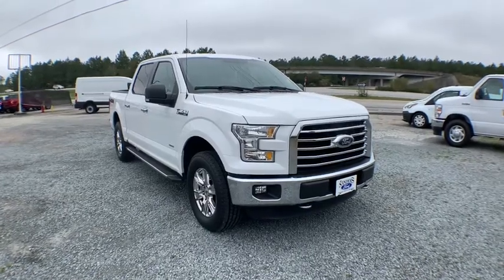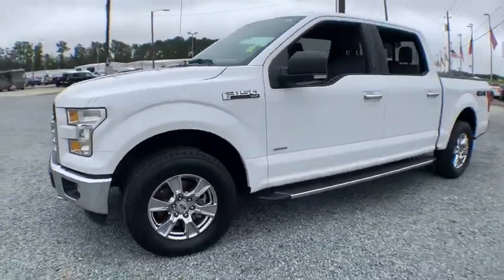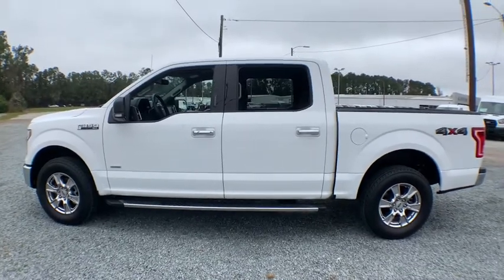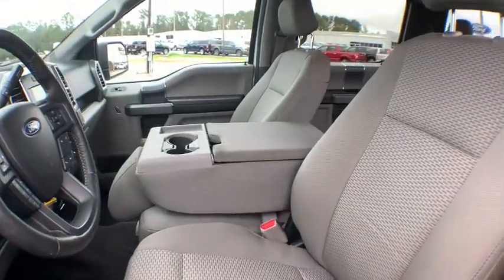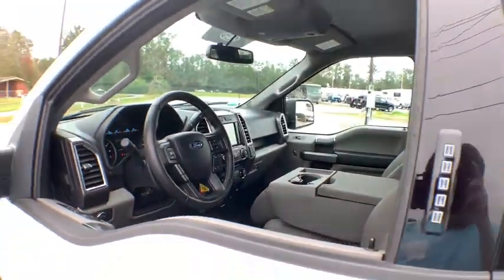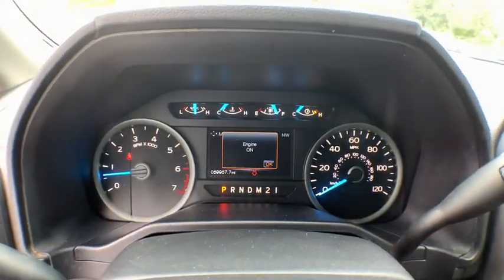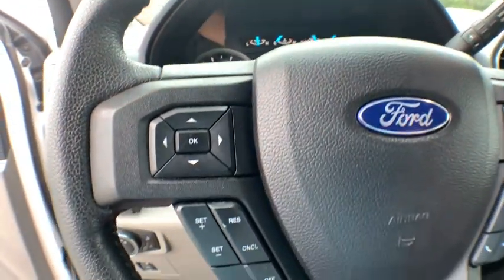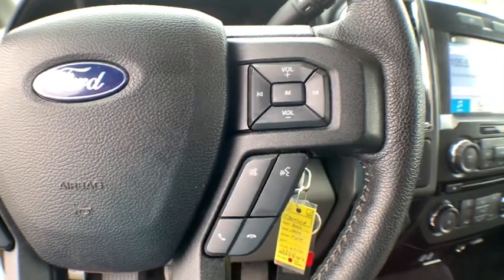2016 Ford F-150 Jacksonville, Swansboro, New Bern, Burgaw, Wilmington, NC T30461A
White Used 2016 Ford F-150 available in Jacksonville, North Carolina at Sanders Ford. Servicing the Swansboro, New Bern, Burgaw, Wilmington, NC area.

Sanders Ford
1135 Lejeune Blvd.